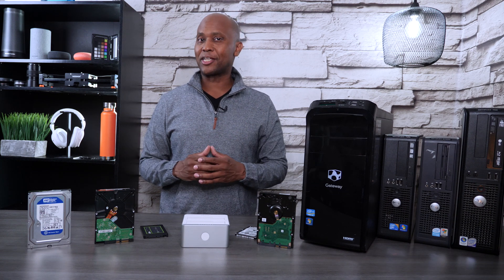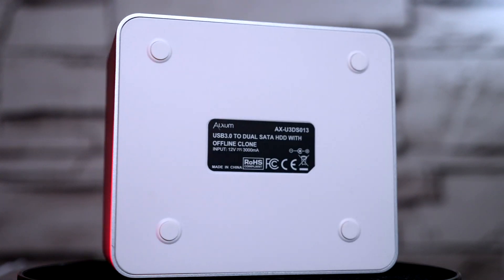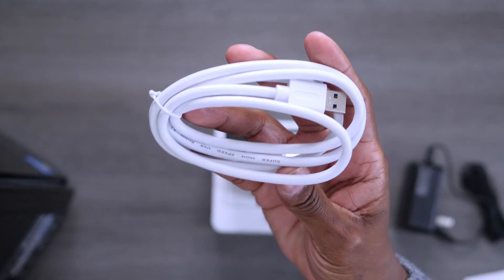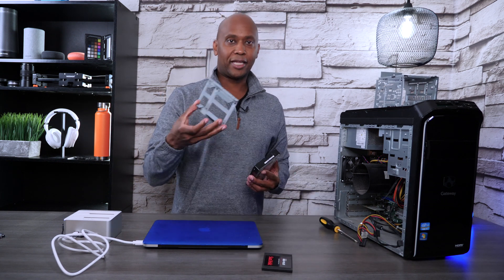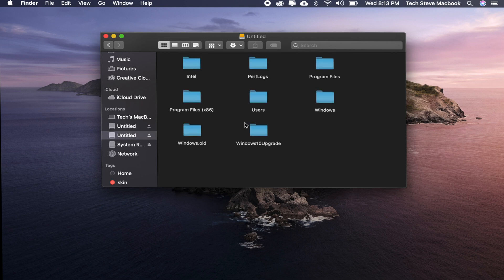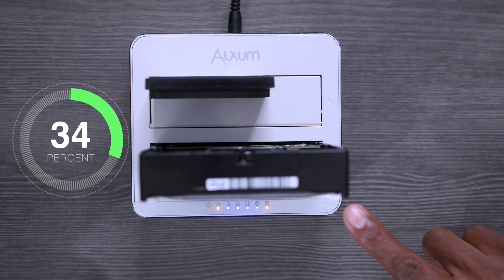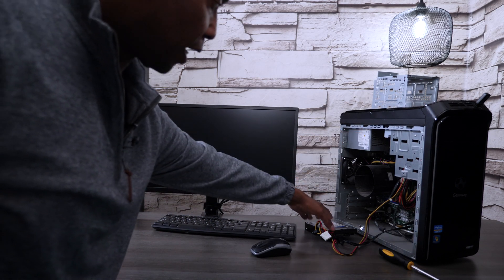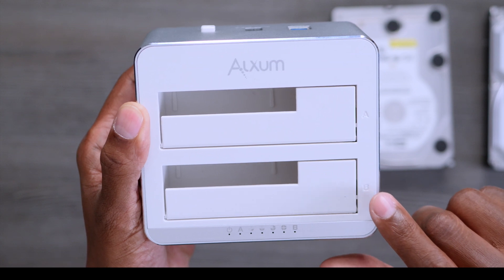Clone Your Harddrive Files Without A Computer - Alxum Duplicator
If you need to copy your hard drive to update it or move your files to to another drive as a backup this Alxum hard drive cloner has you covered. With your computer you use it as a hard drive read and write device like an enclosure but it don't come with cloning software for that. On this video i show you how to clone a windows computer harddrive and it booted up on the new disk with no problems. Harddrive Duplicator

Alxum Aluminum USB 3.0 Hard Drive Docking Station Offline Clone
Alxum USB 3.0 SATA Hard Drive Docking Station 2-Bay Cloning Station for 2.5&3.5 Inch HDD SSD SATA Docking Station, Support 2 x 12TB & USAP.

Description:
USB 3.0 Dual Bay Hard Drive Docking station for 2.5''/ 3.5'' SATA I/II/III HDD/SSD, Support 2 x 12TB Drives, UASP with Offline Clone, faster speed transfer data.
Prevent damage to Cards caused by Current Overload and Provide a Stable and Secure current for External Hard Drive, Entering sleep mode without operation in 30 minutes.
Easy install, no driver needed, hard drive offline clone skill, clone external hard drive A to B without computer.（Hard drive A must larger than Hard Drive B)
Aluminum stylish design and solid exterior perfectly matching Apple MacBook Air, MacBook Pro, iMac, Cinema Display; Highly efficient 12V3A power supply stable and reliable energy supply.
Alxum professional full of patient customer services to eliminate your worries.

Clone Your Harddrive Files Without A Computer